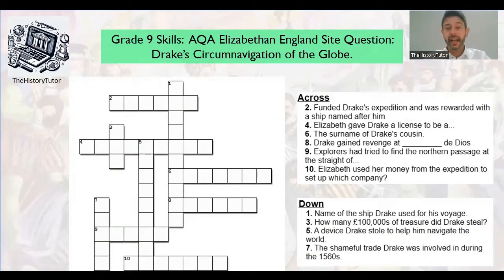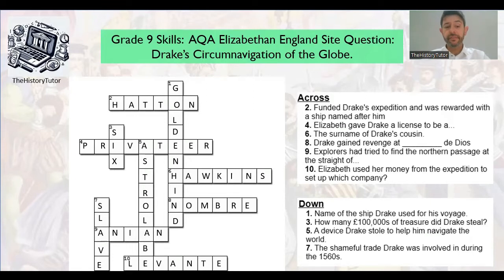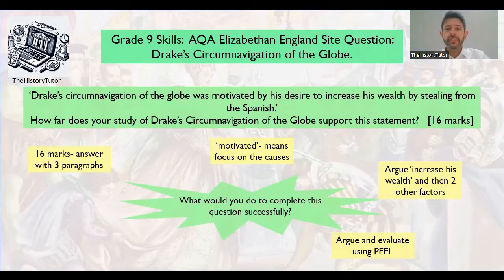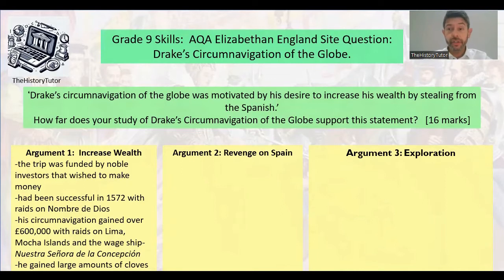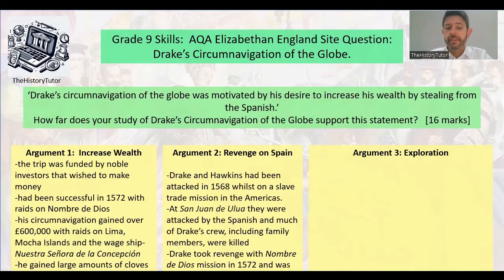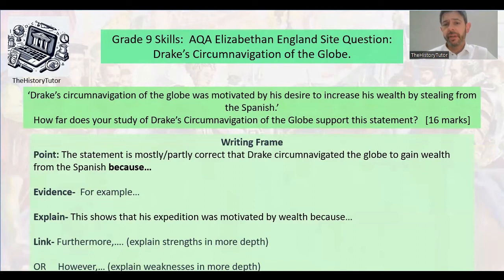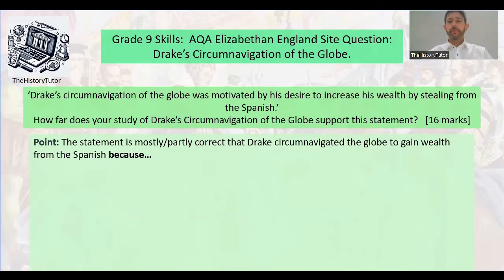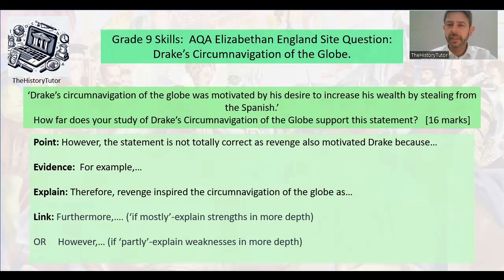GCSE History- Elizabeth Grade 9 skills: Drake's Circumnavigation of the Globe Site Question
Watch this video for guidance, tasks, and an example of how to answer the Historic Site question for the AQA Elizabethan England exam. This is the compulsory 16-mark essay for the 2024 exam.

For a revision guide full of videos like this and lots of exam questions and revision support visit amazon at this link:

Find out the tutoring and revision guide services of TheHistoryTutor